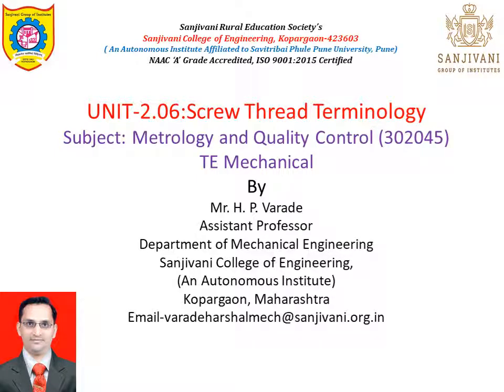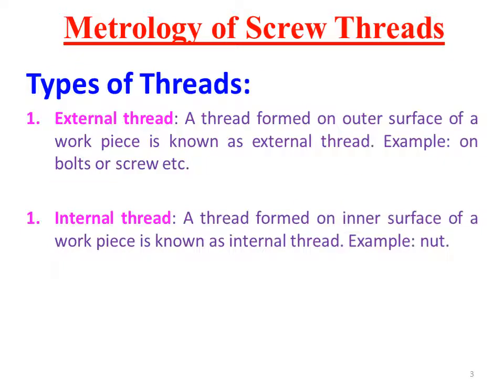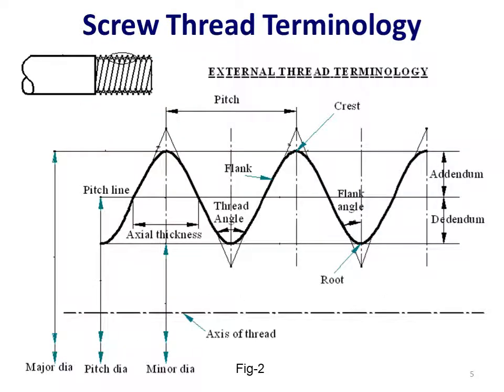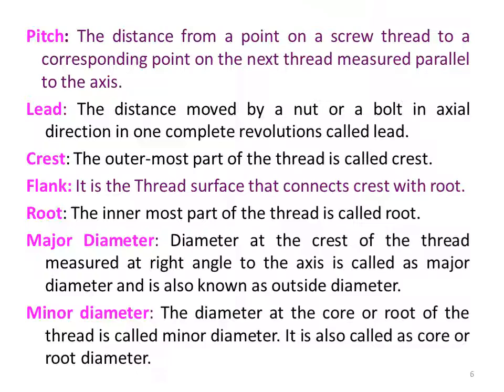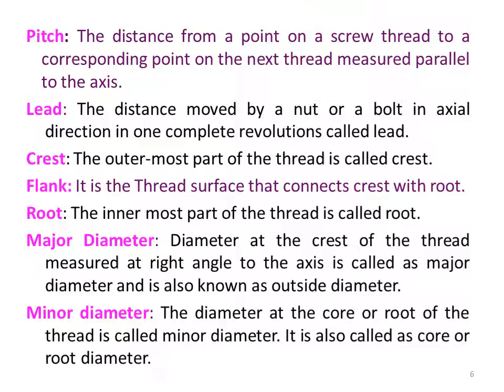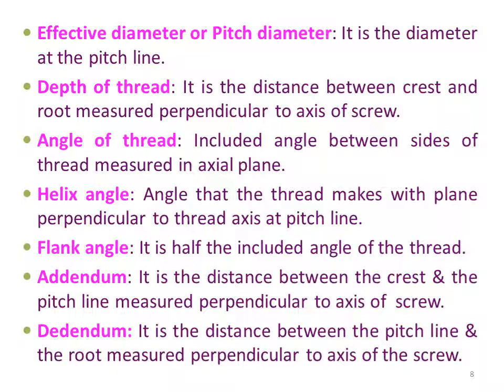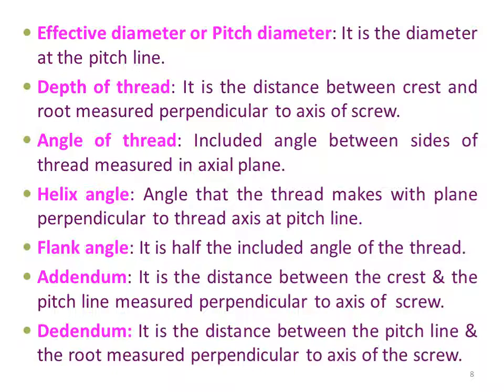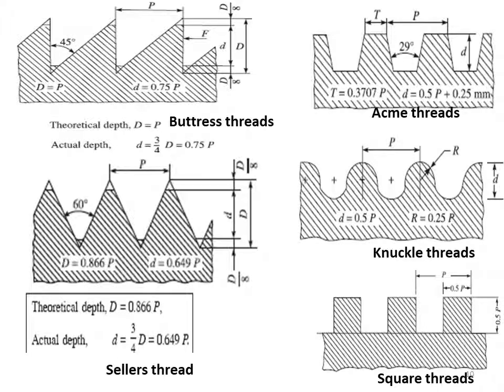Unit-2.06-Screw Thread Terminology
This video gives information about various Screw Thread Terminologies.